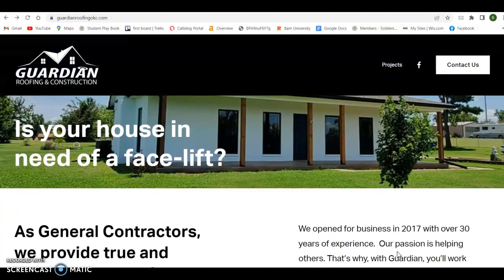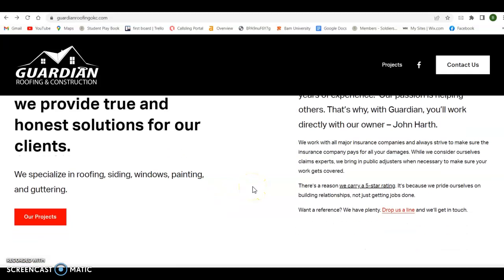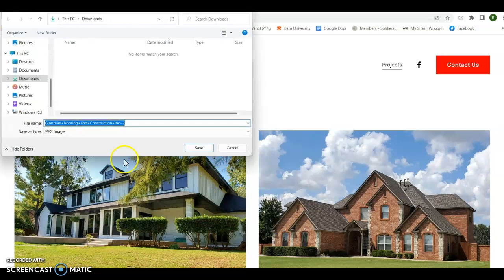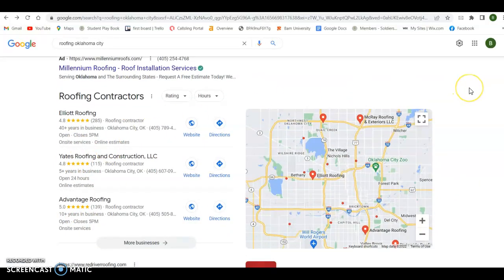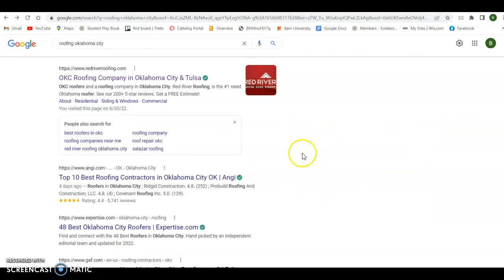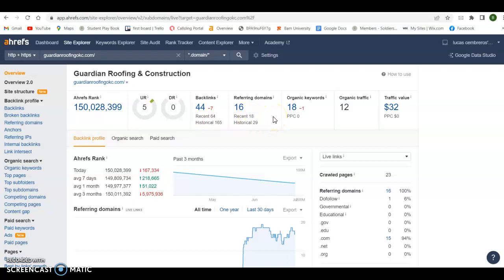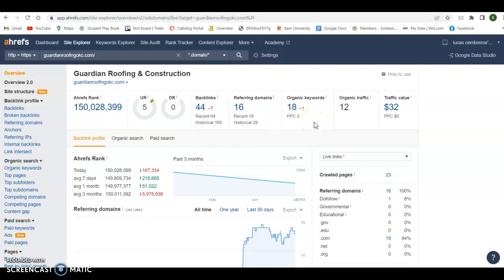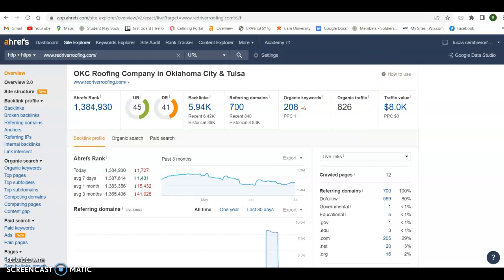Custom video for John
Informational video for John at Guardian Roofing and Construction